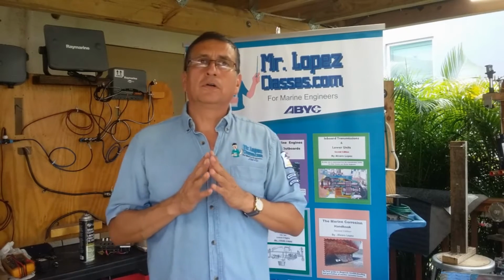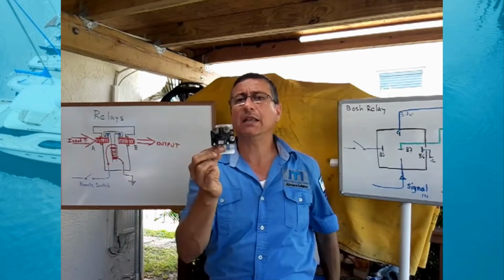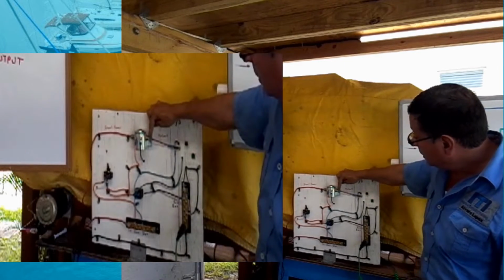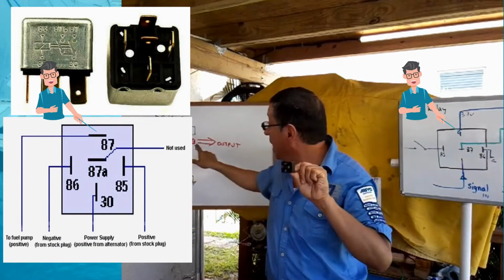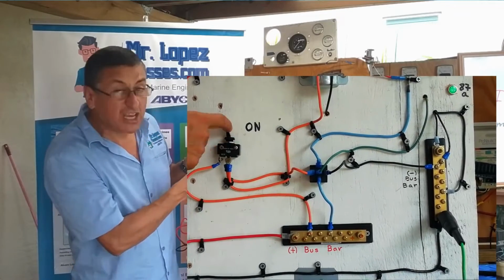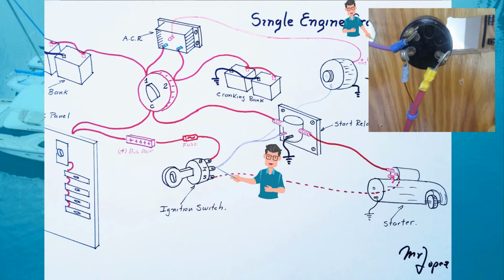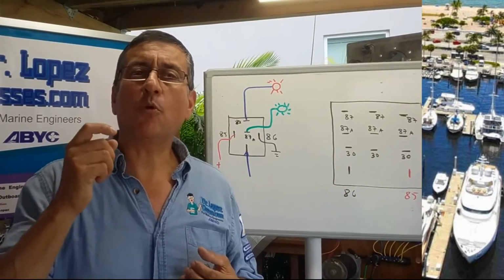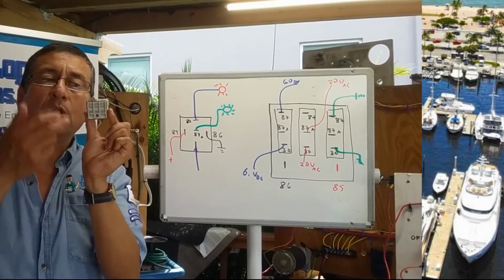Relays and Solenoids & Time Delay Relays - Chapter 3 Episode 1 | Electronics Course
In this video we are going to refresh our concepts related with relays and solenoid and we will apply those concepts for electronic circuits. Also we will learn about time delay relays.